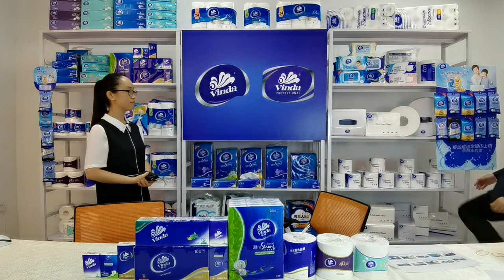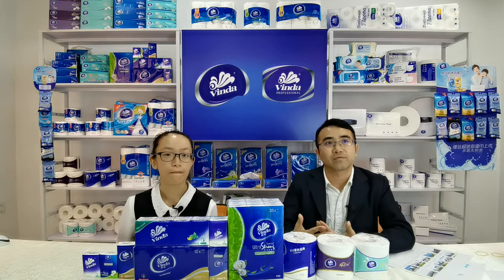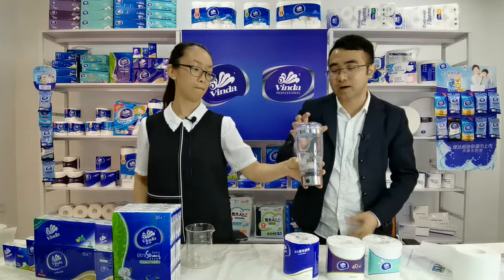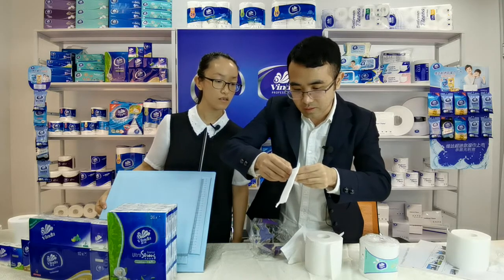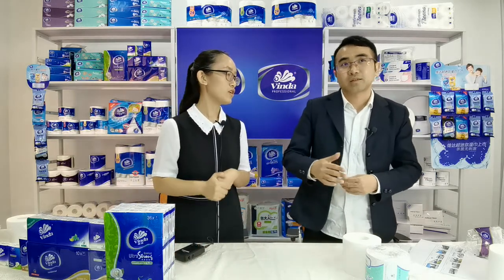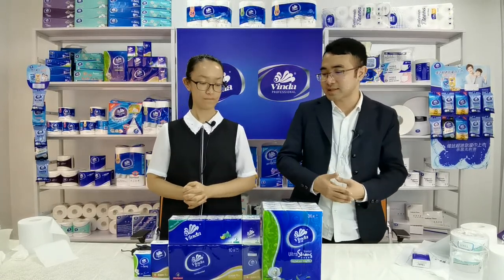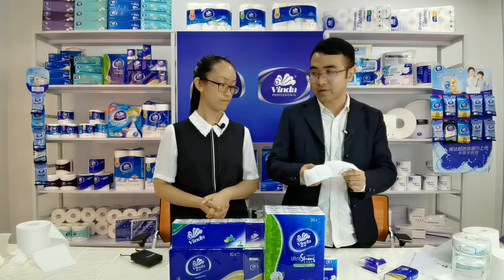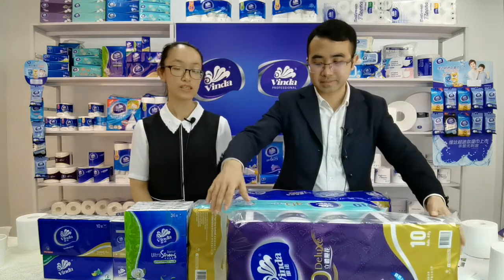Ultra Strong Toilet Rolls and Handkerchief, not easy to break when wet, guard your health.